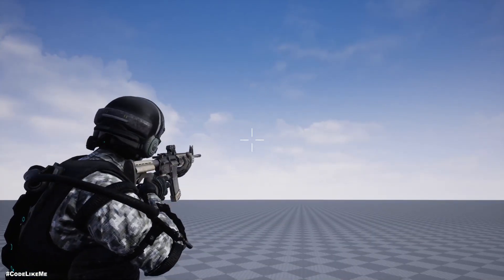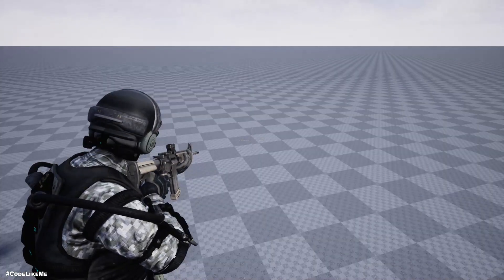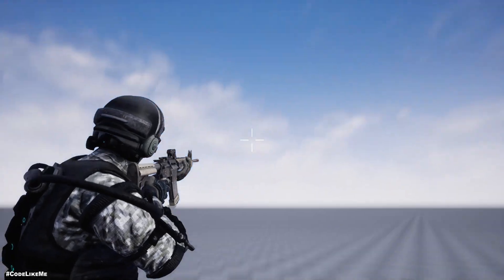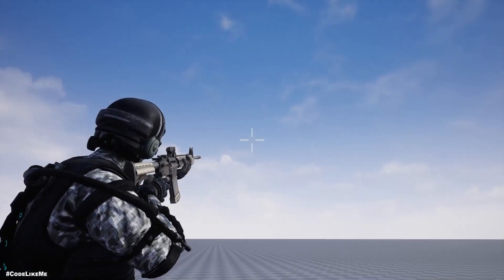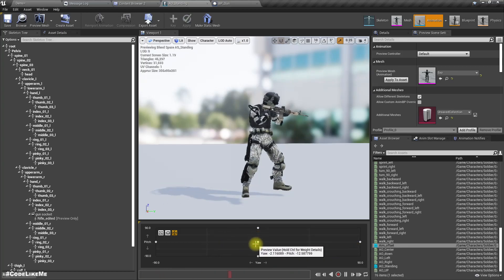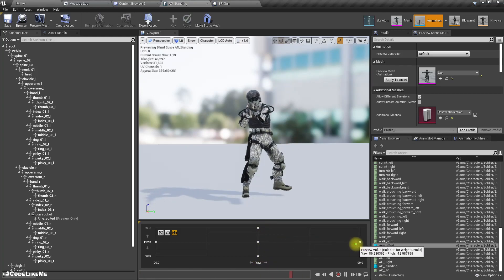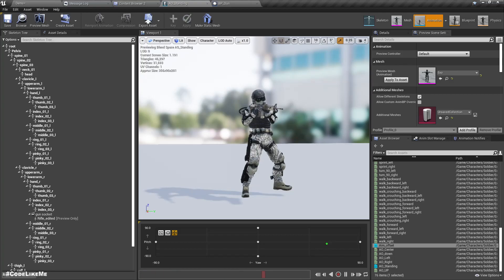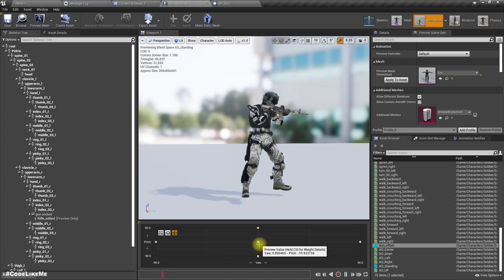Unreal Third Person Shooter Aim offset [ Project files]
Here is the demo and project file link to aim offset system I developed for third person shooter series.  Aim offset asset is used in the aiming function to keep the gun aligned with the reticle in the middle of the screen. As the player look up and down, the character will turn to respective direction using the aim offset. Previously I have done ths using transform modify bone nodes in animation blueprints, but I wanted to try this approach as well to see what gives the best results.